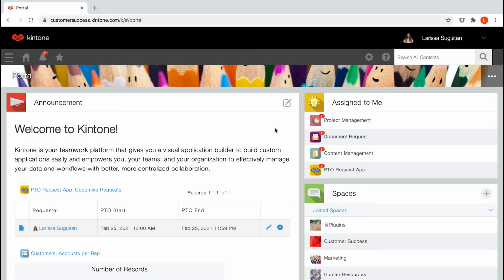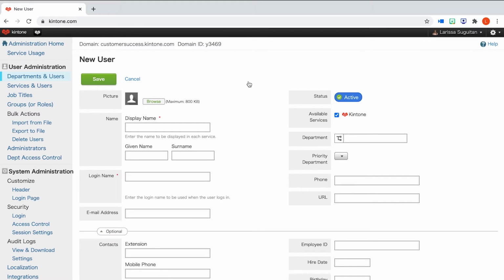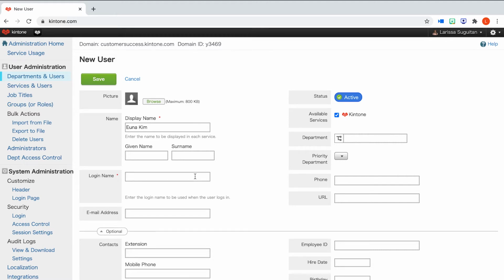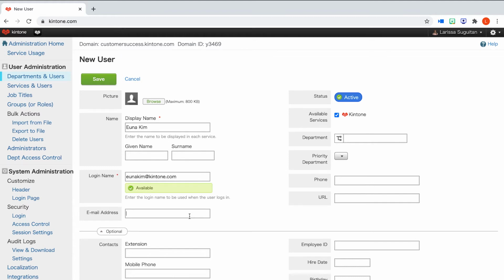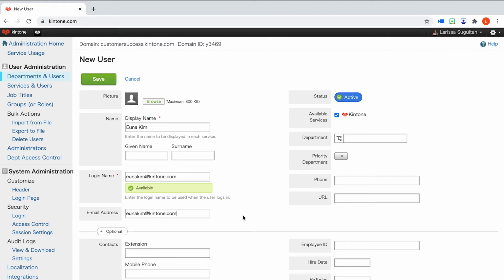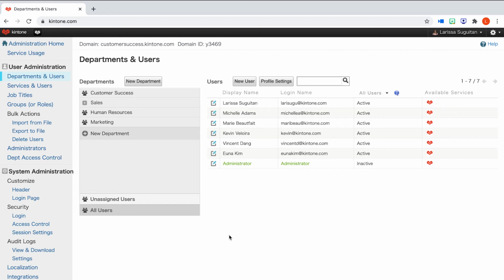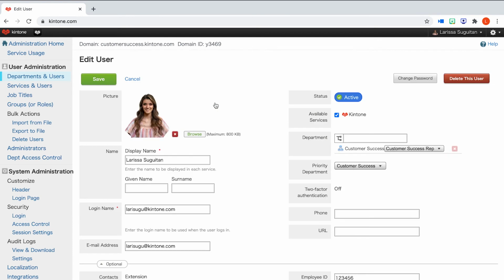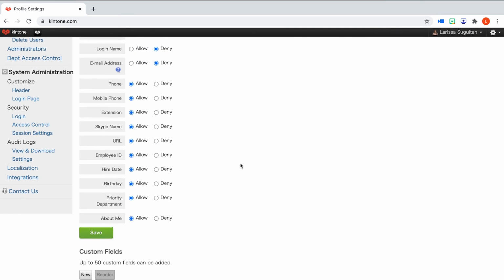Adding and Managing Users in Kintone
This video is for Kintone Users & System Administrators that need to know how to:
- Add new users to Kintone
- Update existing users
- Change a users password

0:00 | Navigating to Users & System Administration
0:22 | Creating a New User Account
1:55 | Updating User Information & Changing Their Password
2:26 | Editing Profile Settings For All Users

Questions? We're happy to help!